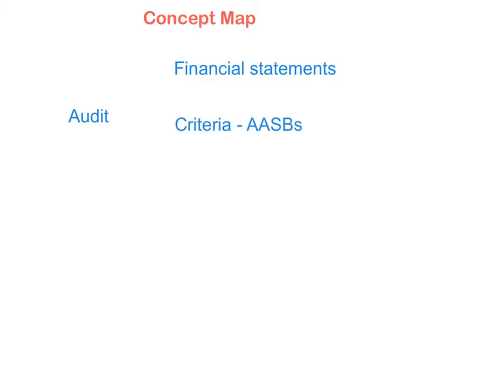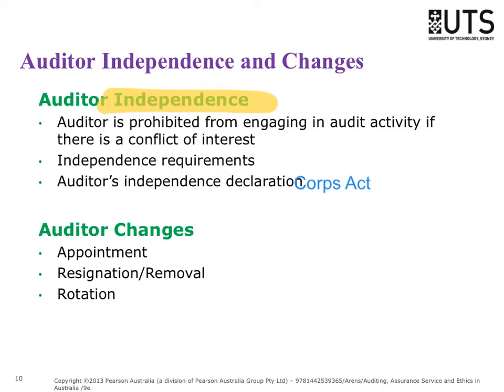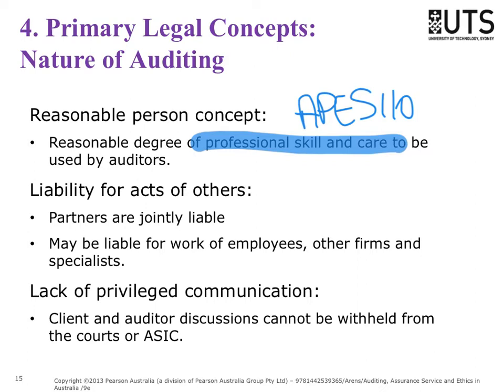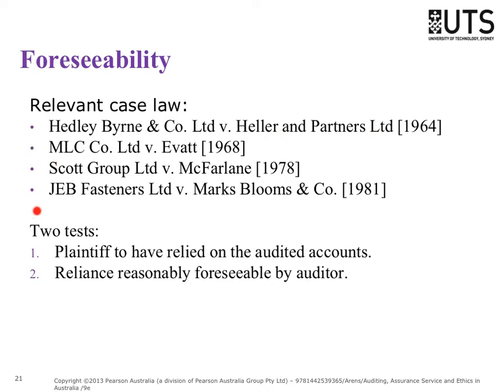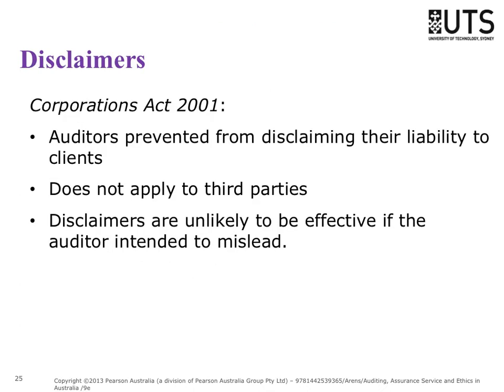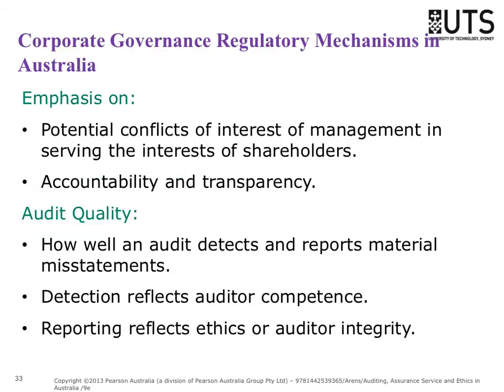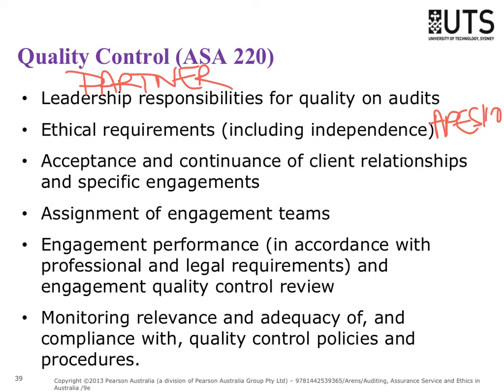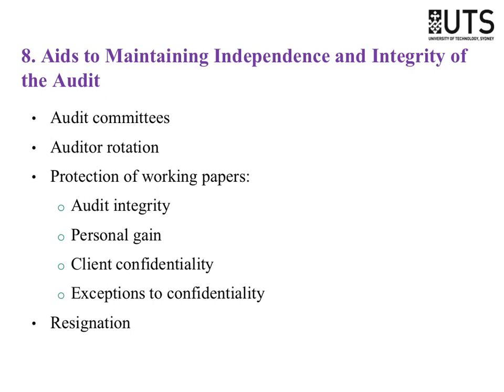22522 Autumn 2016 - Topic 2 - ethics and audit quality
IMPORTANT NOTE: 2020 lectures and slides are now available

This lecture examines the sources of legal liability for auditors and the ethical requirements as set out by the Corporations Act and APES 110.

These videos adapt the PowerPoint slides from this text published by Pearson Australia
PowerPoint slides published in this video are used with permission from Pearson Australia.